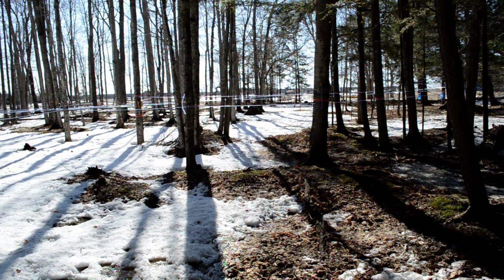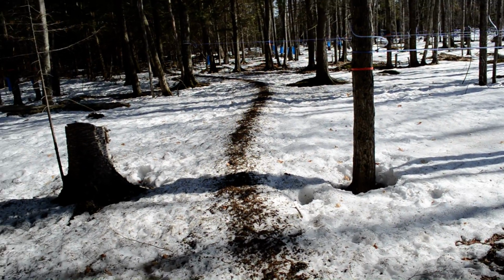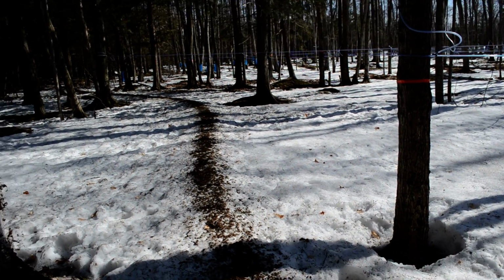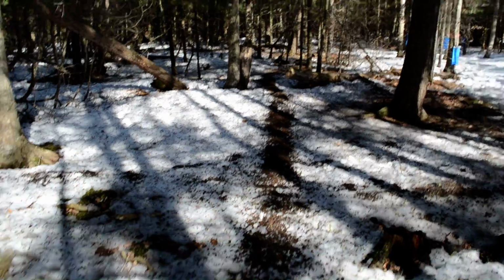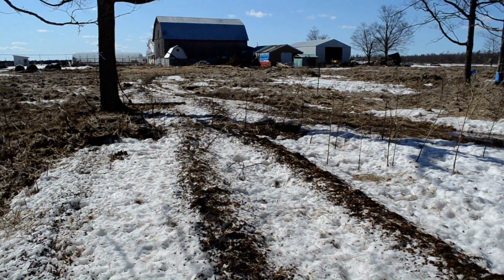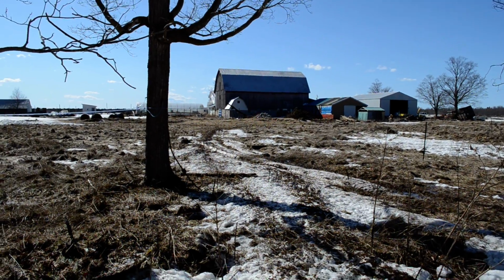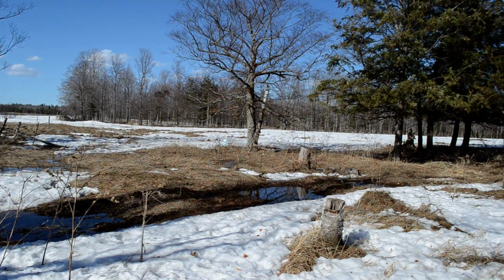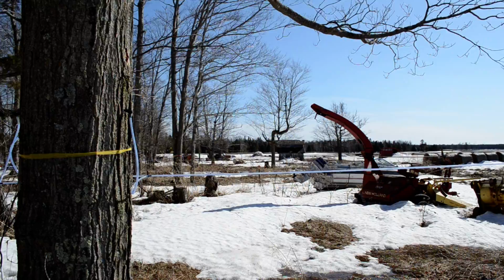Winter Deer Trail Completely Full of Droppings!!!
As the Snow has Melted Down You can See the Trails are Full of Deer Droppings!